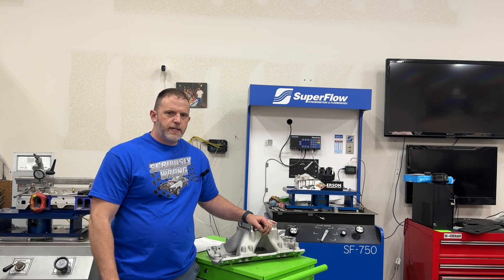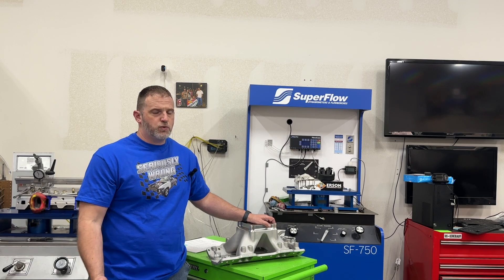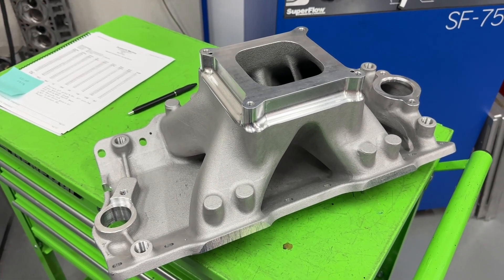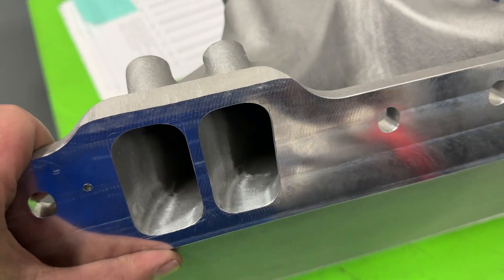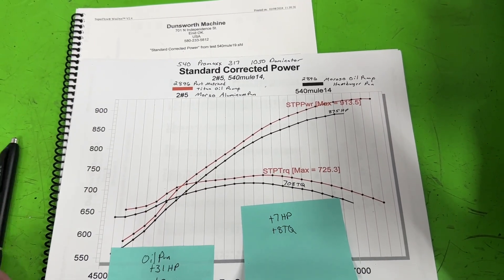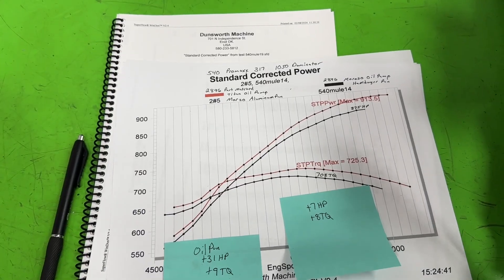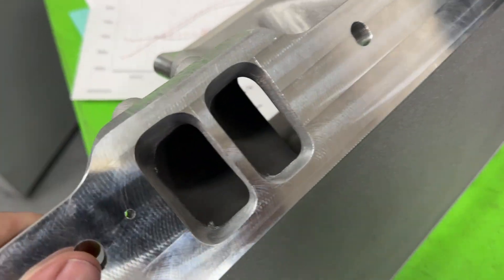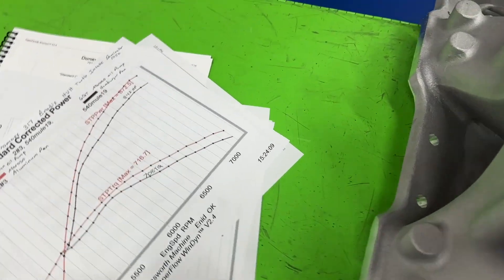How Much Horsepower Is Port Matching Worth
I give you dyno results of how much port matching is worth.